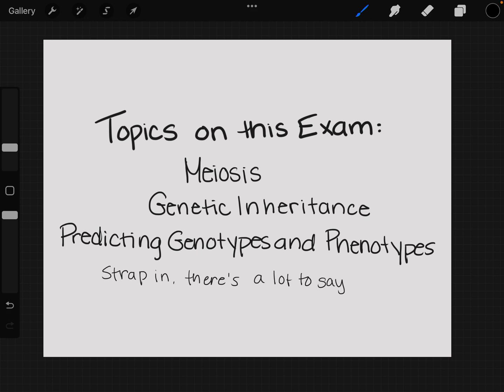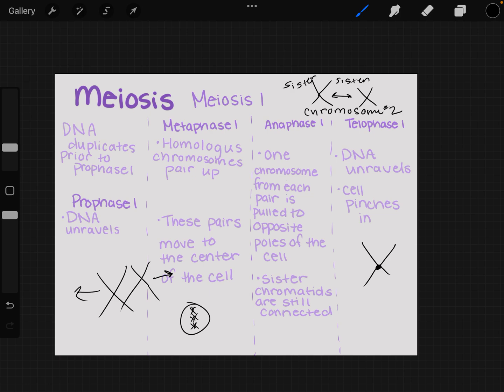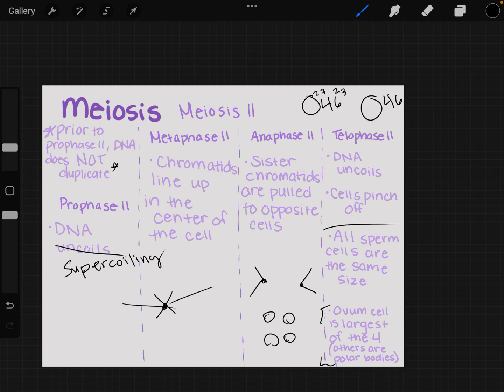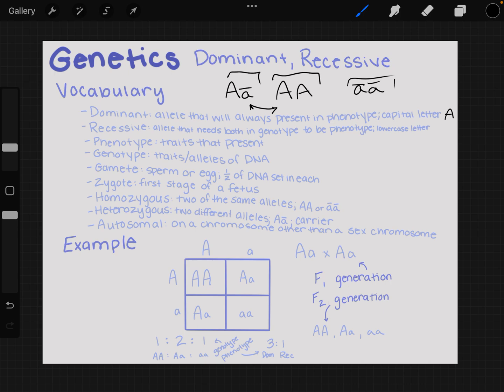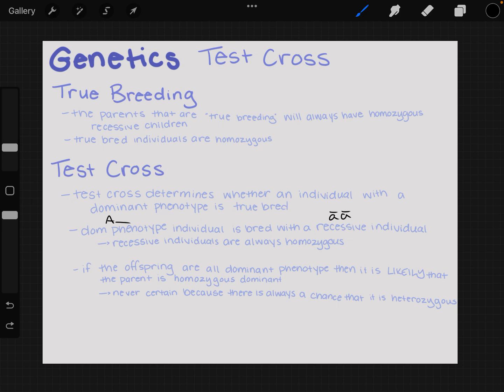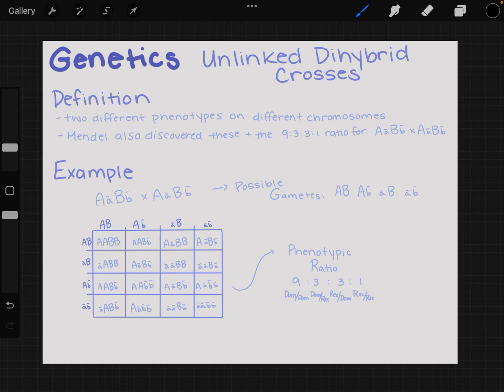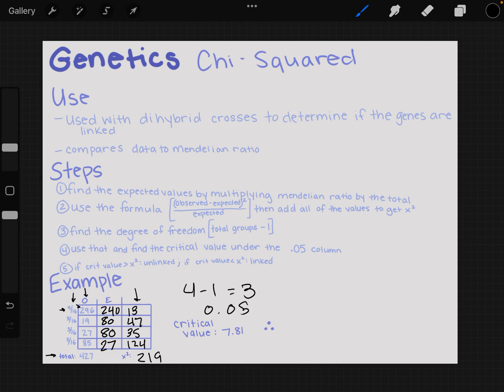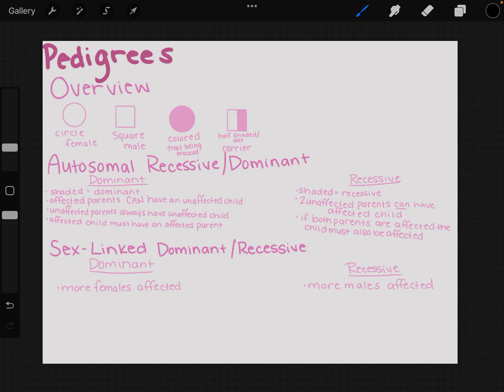IB Biology 12 Test 5 Review | Meiosis, Genetics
sorry for the hiccups and the all-over-the-place video. have a good day and good luck on the test.